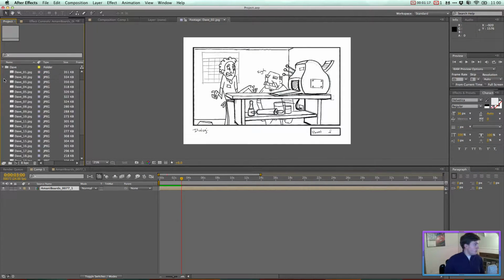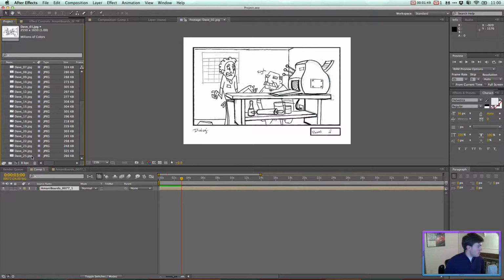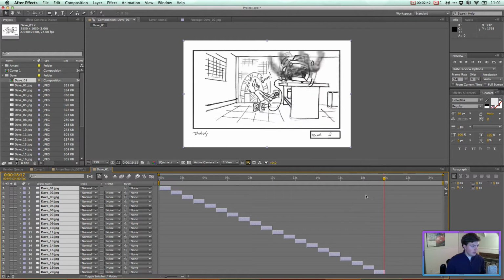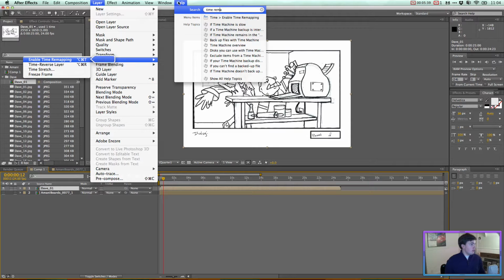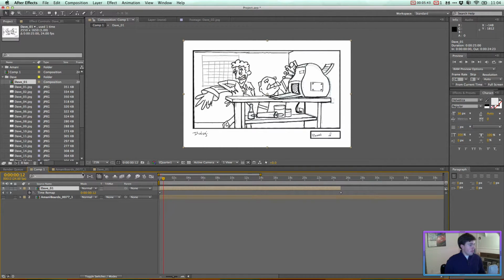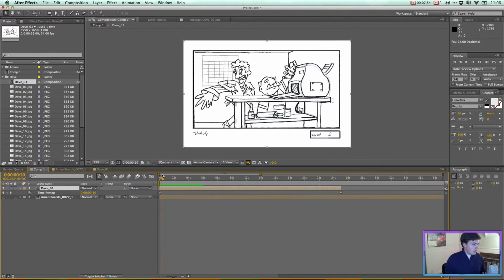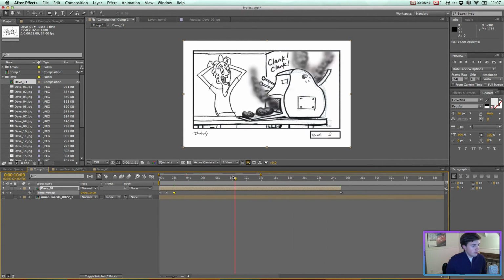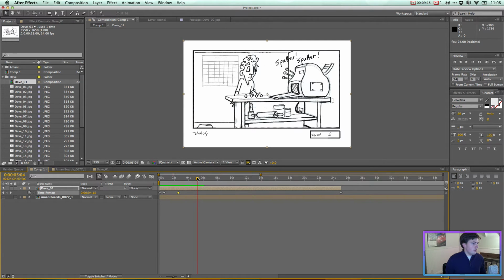Making animatics in After Effects, Part 2 - Setting up and timing.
The second part of a video tutorial on making animatics in After Effects.

Working with individual frames is a pain. Here's a hint on how to get the technicality out of the way of your story intuition.